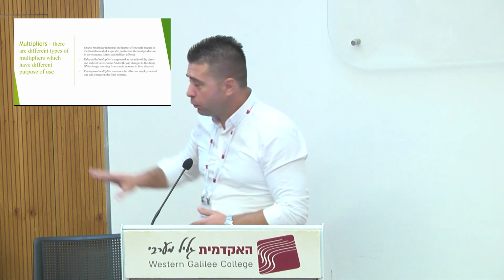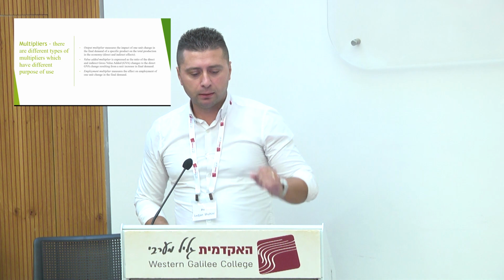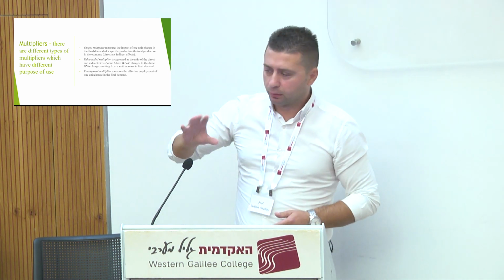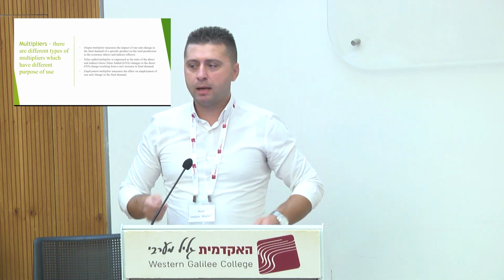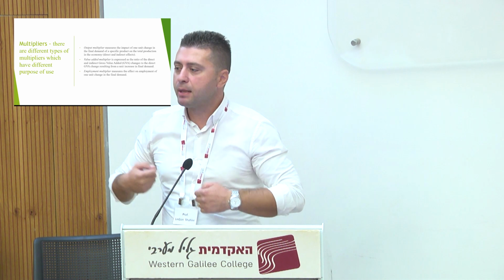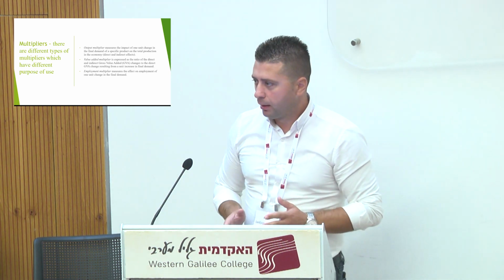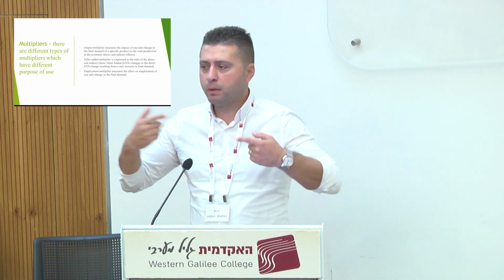Social, Cultural and Political Aspects of Resilience in the Middle East | Prof. Ledjon Shahini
The 2ND International Conference on Social, Cultural and Political Aspects of Resilience in the Middle East

Western Galilee College

Using Input-Output System to Optimize the Government Expenditures in Time of Crises Prof. Ledjon Shahini, Faculty of Economy, University of Tirana, Albania